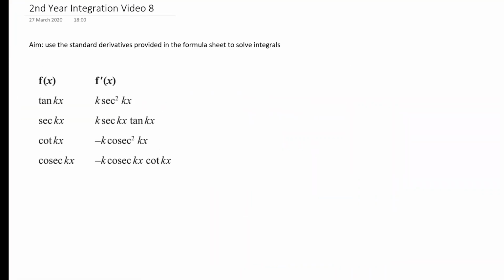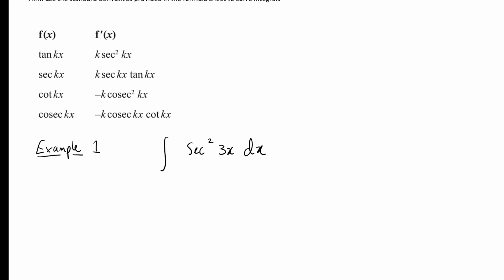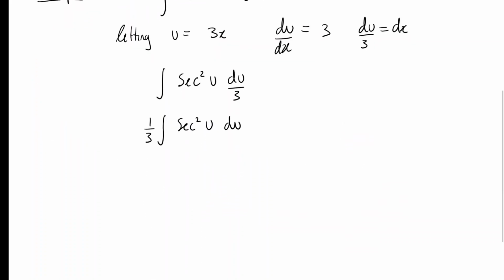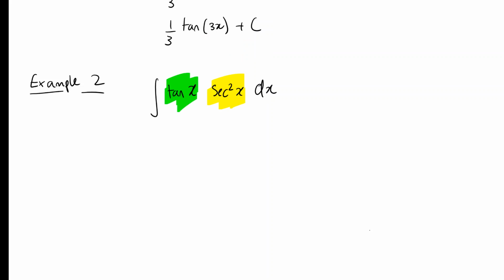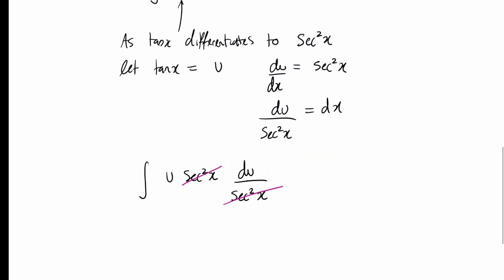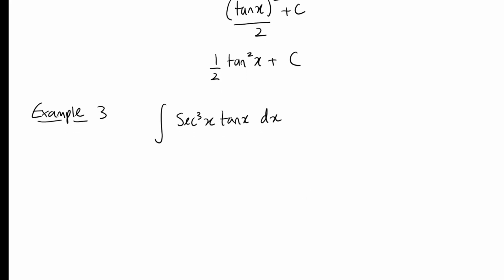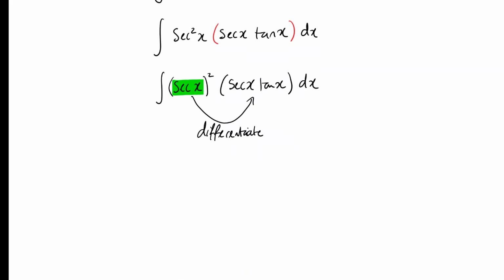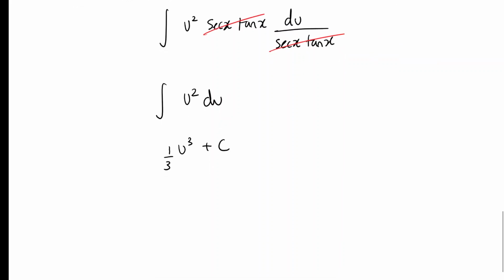2nd year integration video 8 (A level maths)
This video demonstrates how some of the standard derivatives found in the A-level maths formula sheet can be used to solve integrals.